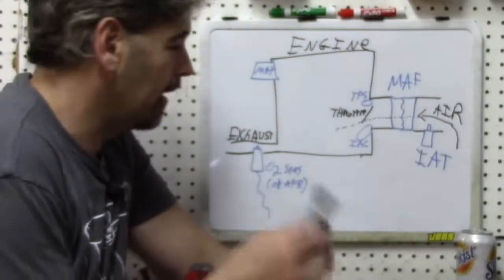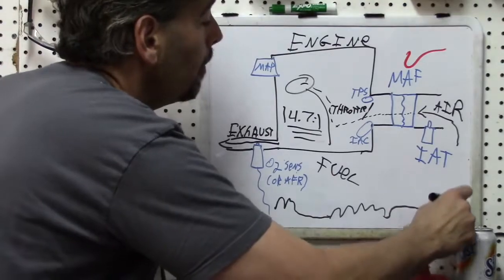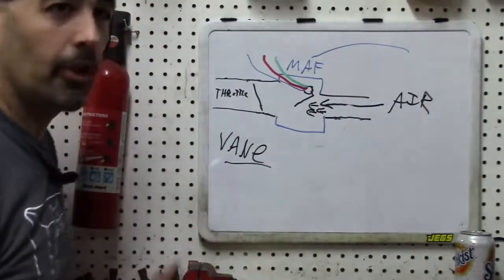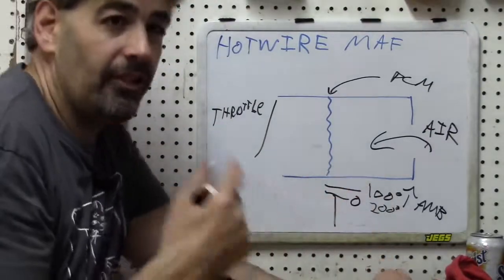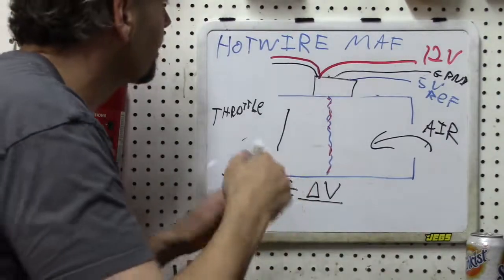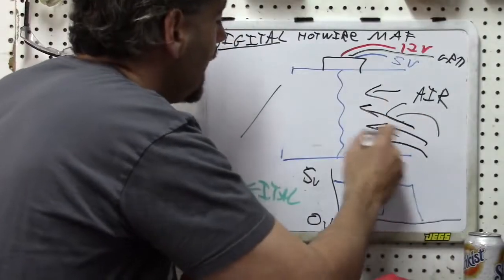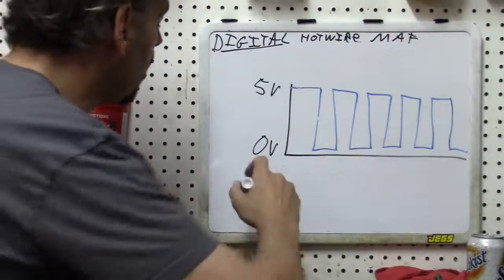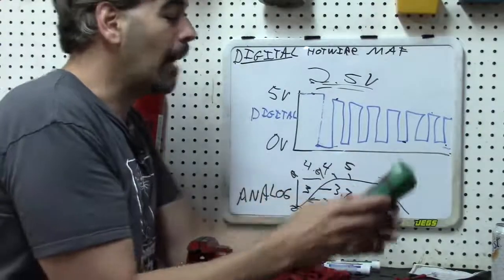1) umbea au ujuzi kuhusu MAF Sensor OBD code P0100, P0101, P0102